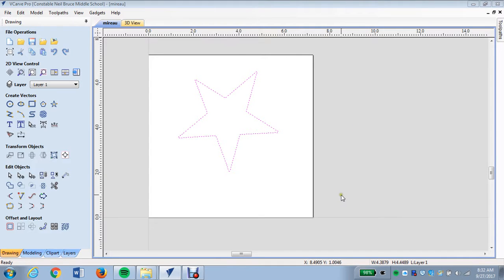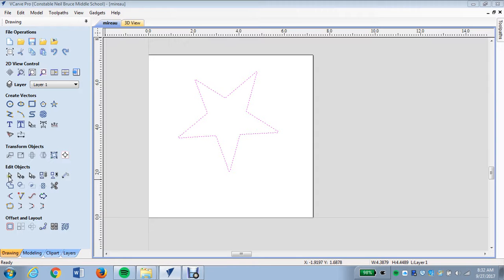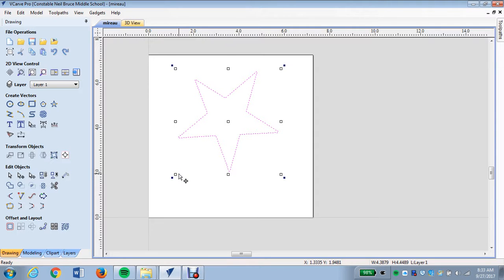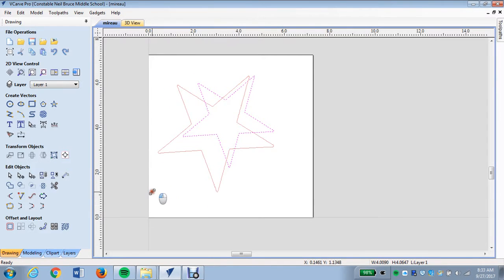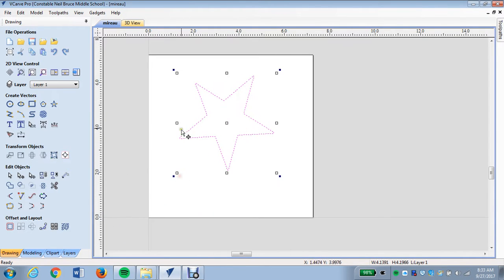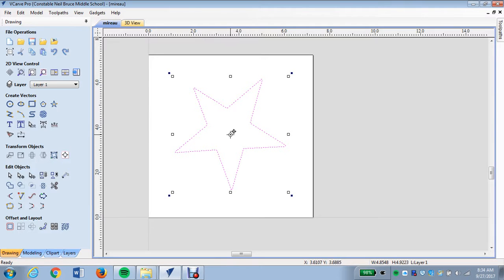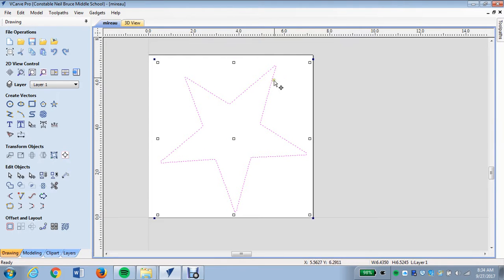Lesson 6 Resizing the Vector Line